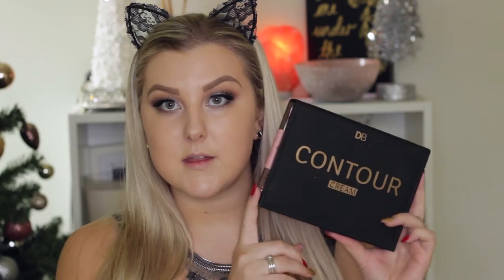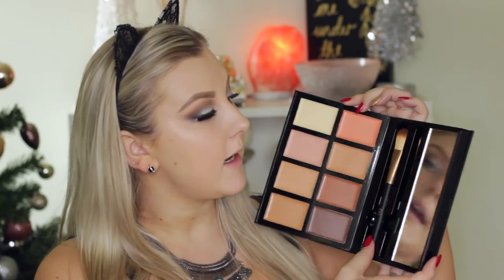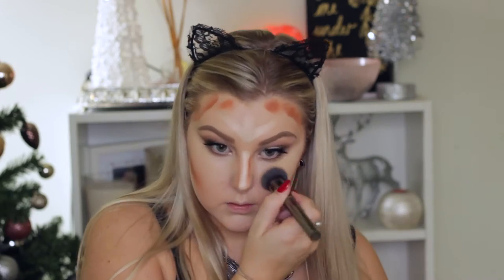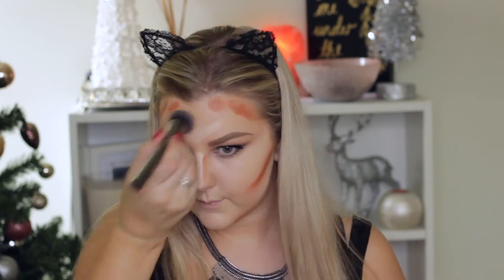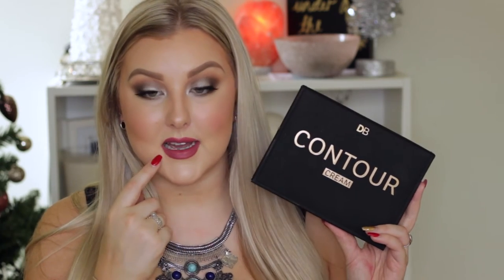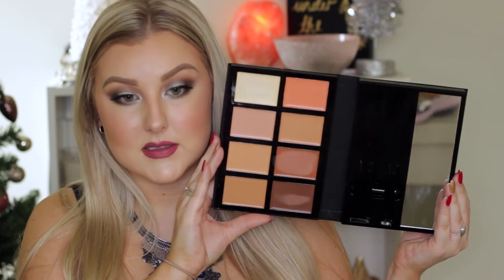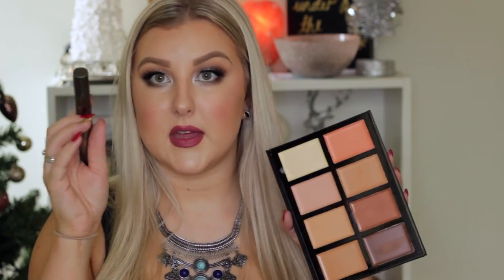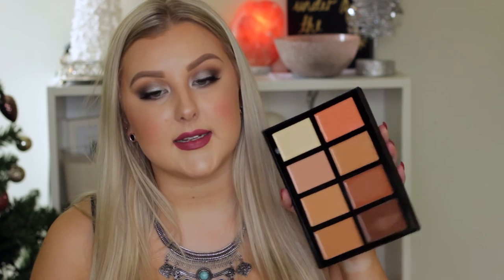DB Cosmetics Cream Contour Book Review + Demo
Konac - Home